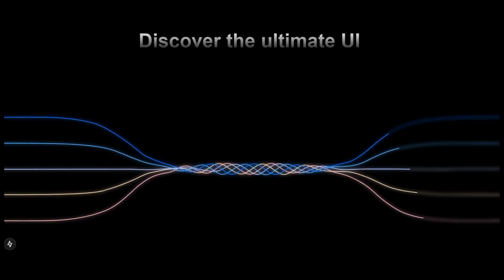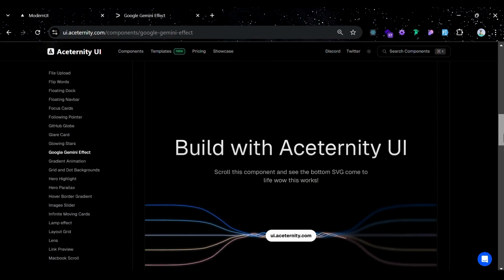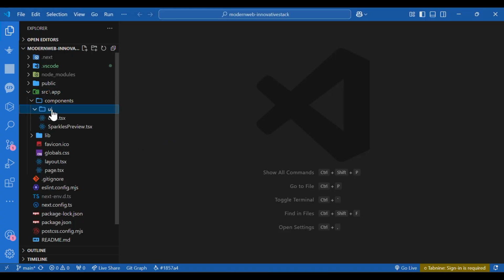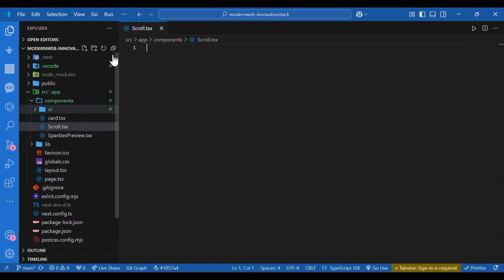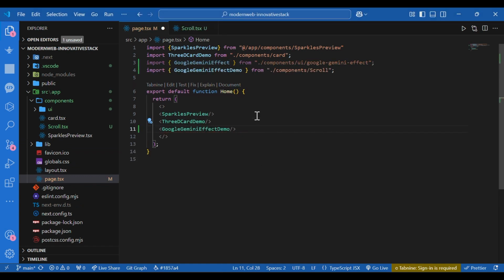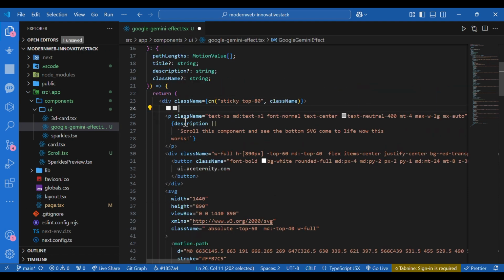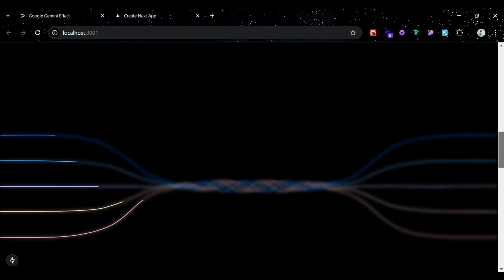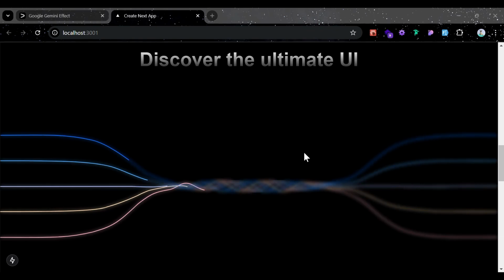How to Create the Google Gemini Effect: Step-by-Step Tutorial#GoogleGeminiEffect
Learn how to recreate the Google Gemini effect with ease in this step-by-step tutorial. Perfect for web developers and designers looking to add a futuristic touch to their projects. Watch now and elevate your skills!